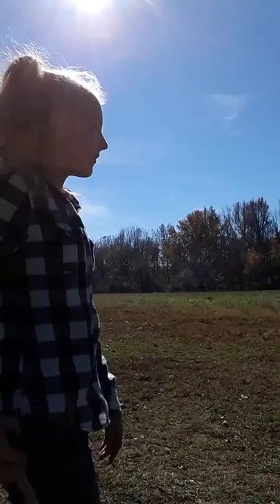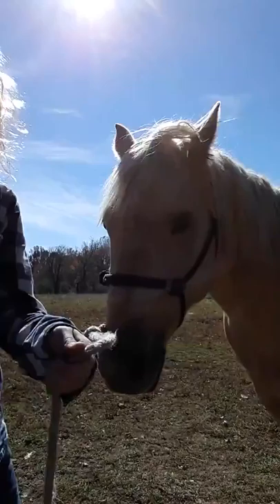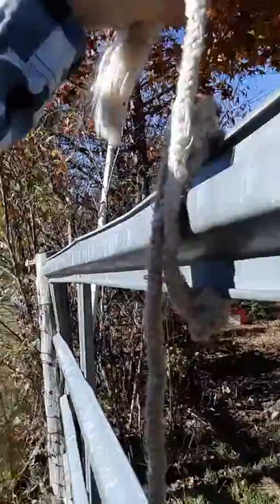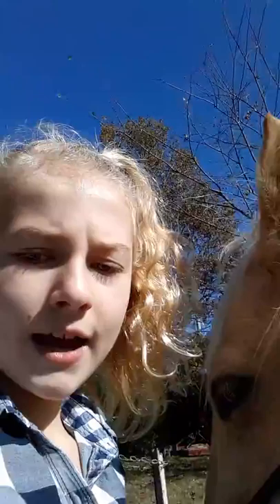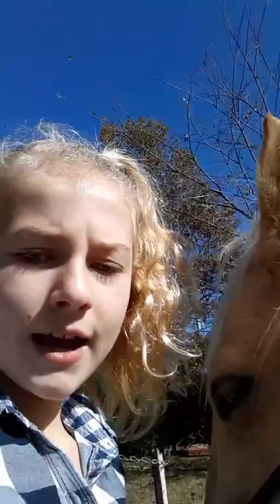My daily roten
Love her